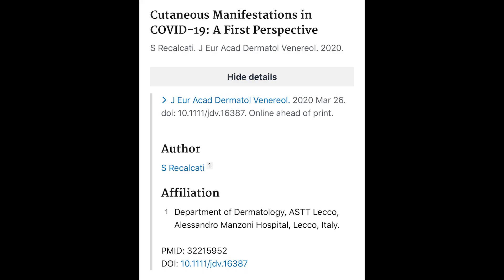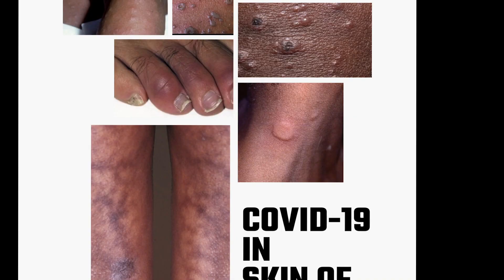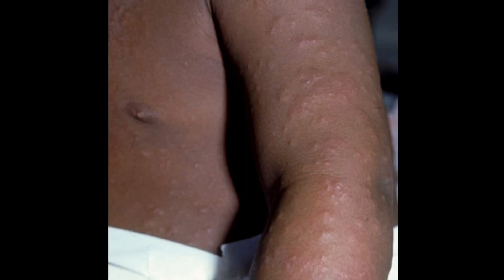The 6 Most Common COVID-19 Skin Rashes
COVID-19 has now been linked to skin findings. We review the 6 most common rashes found in COVID-19 and what to do if you or a loved one develops a rash.